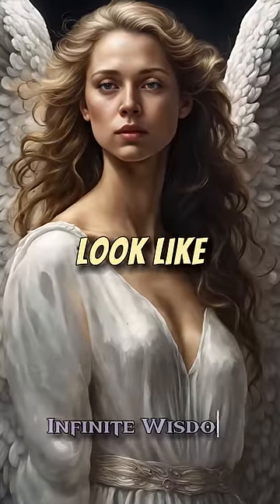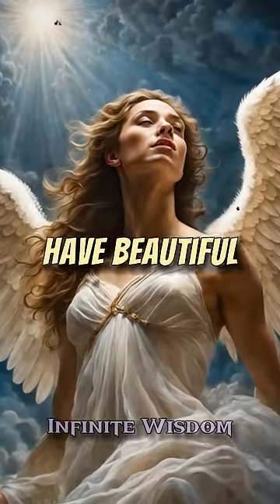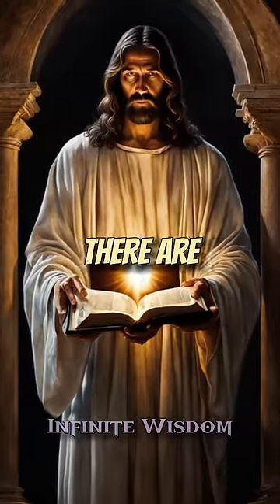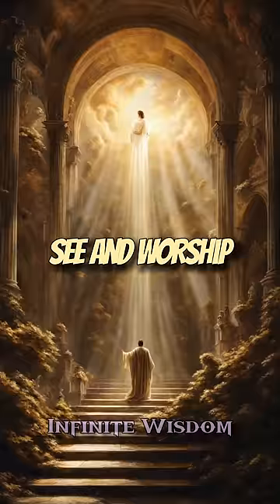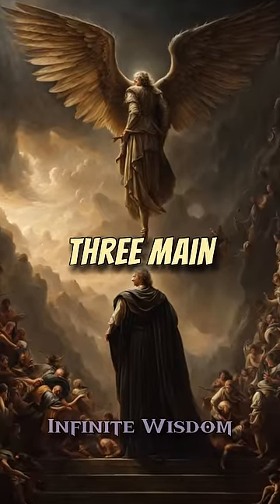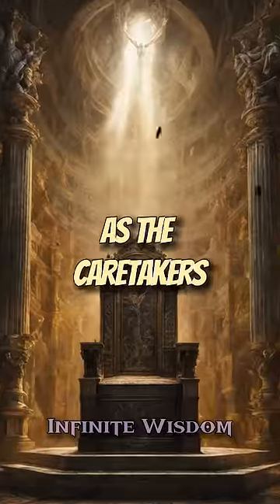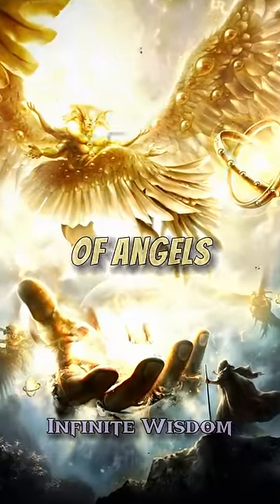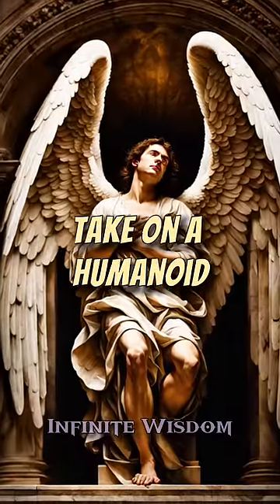This is How Angels Actually Look!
Discover the truth about angels in Christianity that defies popular media depictions! In this video, we delve into the fascinating world of angels and their classification into three spheres. Contrary to common belief, not all angels have the stereotypical image of beautiful faces, majestic white wings, and pure white clothes. Learn about the hierarchy of angels and the unique roles played by seraphim, cherubim, and ophanim in the first sphere. Uncover the mysteries behind these celestial beings and their connection to God's divine plan.